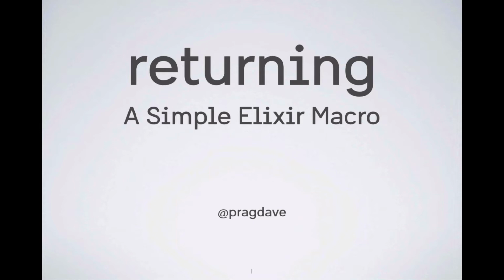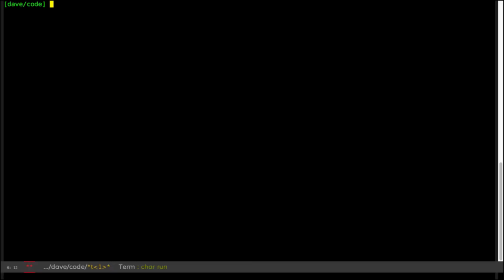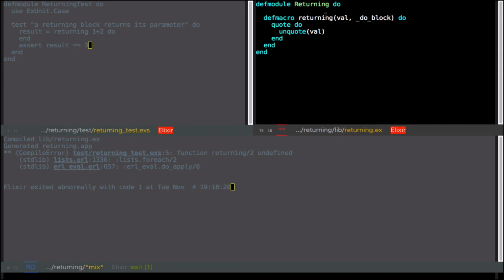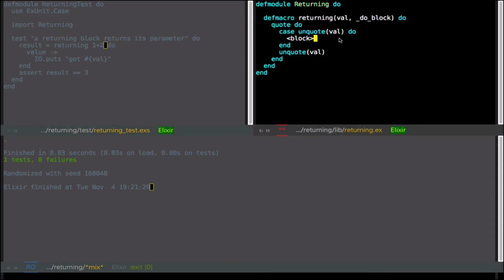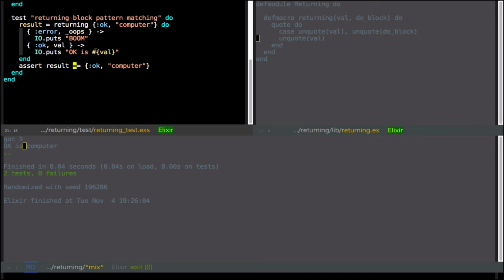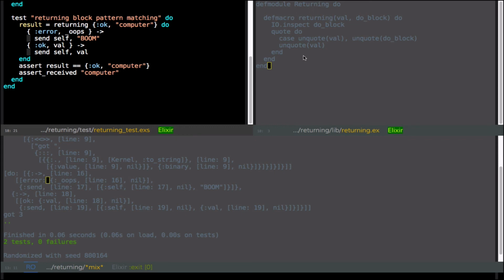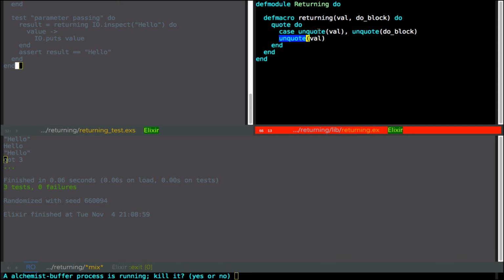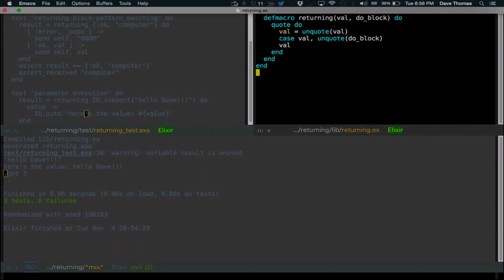Writing a simple macro in Elixir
A walk through the process of implementing a version of the Ruby or Rails `returning` function using an Elixir macro.